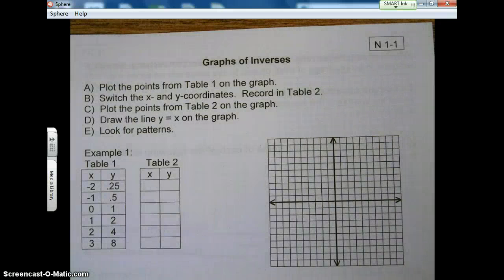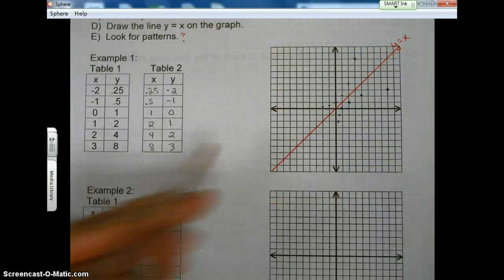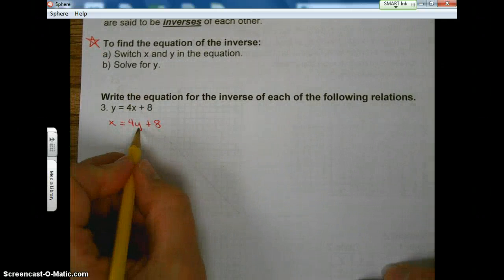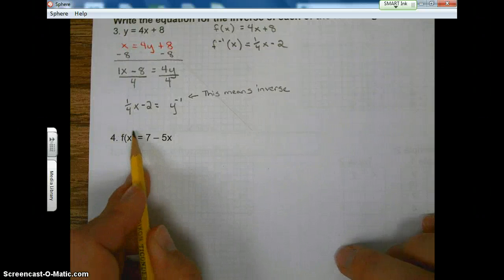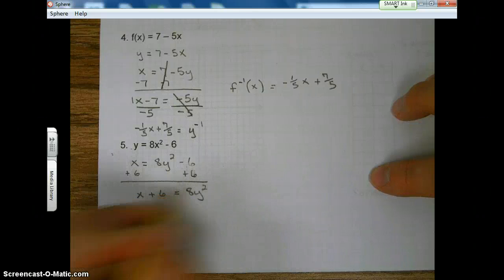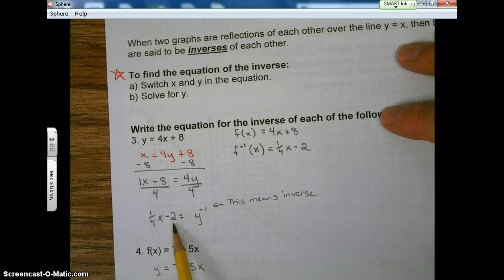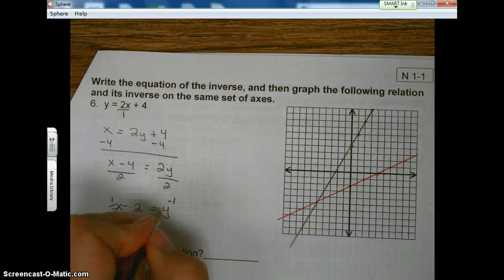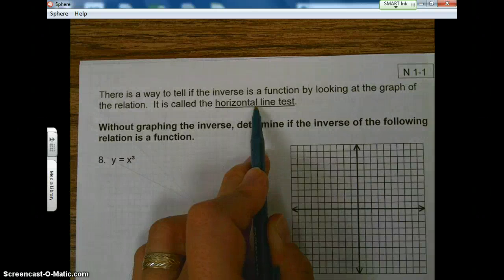Graphs of Inverses